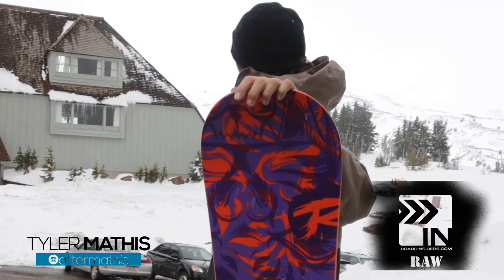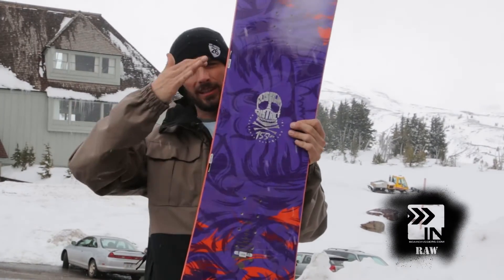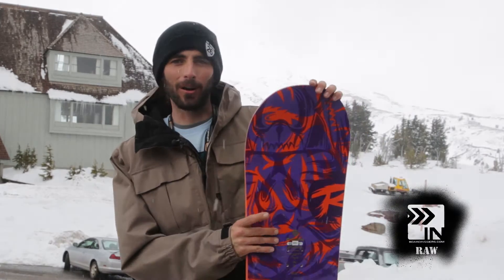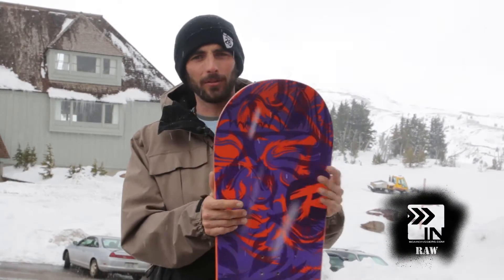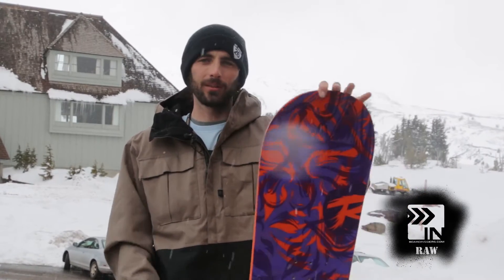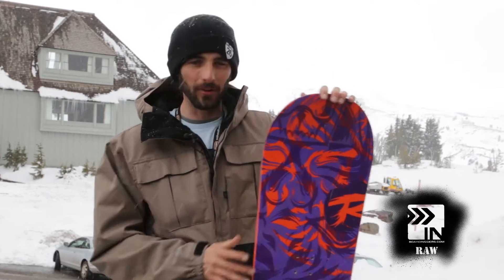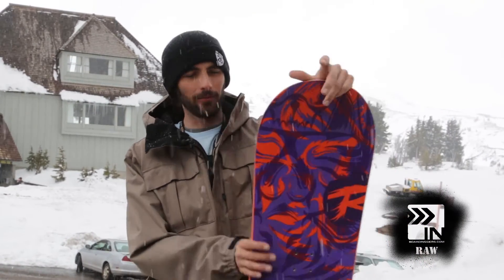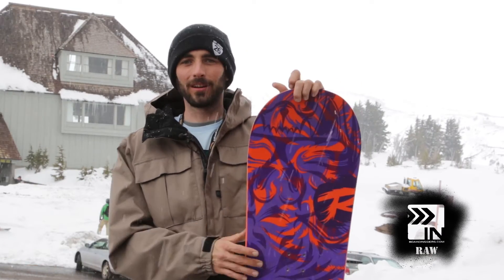Rossignol District Review RAW BoardInsiders.com - 2016 Rossignol District Snowboard Review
2016 Rossignol District Snowboard Review

Tyler's review of the 2016 Rossignol District Snowboard.

We started watching some of the other snowboard video reviews available and figured that even our raw, relatively uncut reviews offered more than anything else out there.
We have hundreds, literally hundreds, of raw snowboard reviews. You'll see all of the best 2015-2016 raw reviews uploaded over the next little bit.

For all of our the reviews of the 2016 snowboard reviews in one place head over